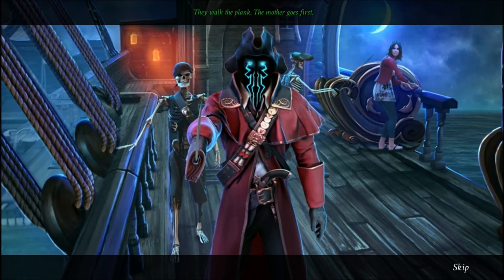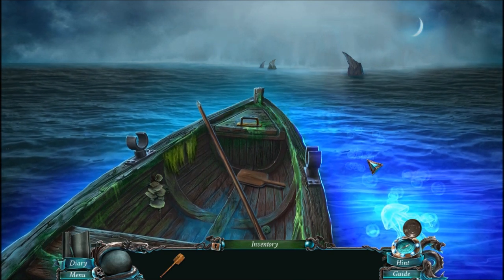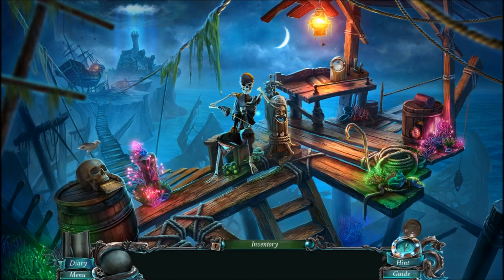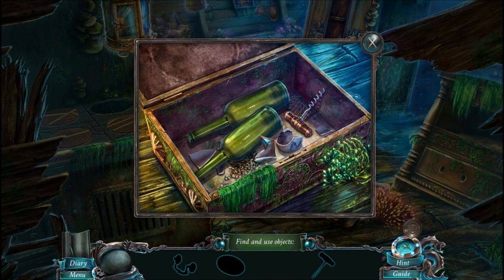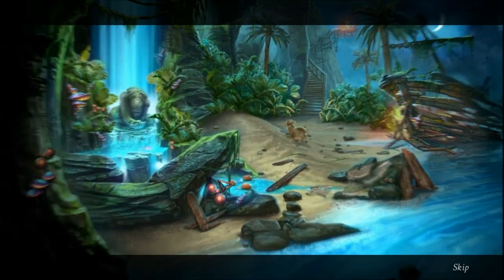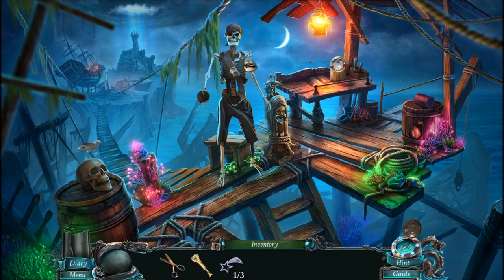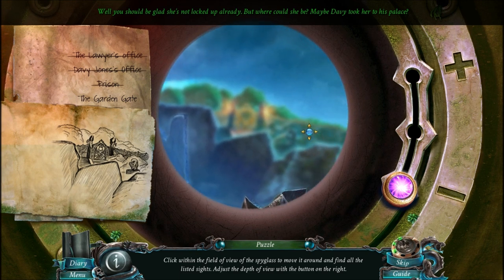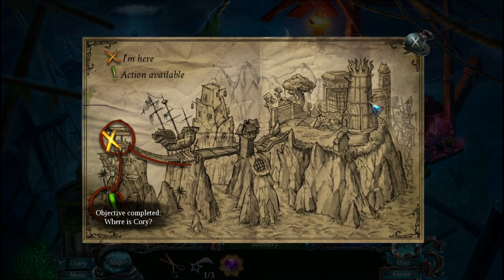Nightmares from the Deep - Davy Jones (Part 3): A Dangerous Deal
Part 3, of a video walkthrough for Nightmares from the Deep: Davy Jones. In this video, Davy Jones signs a deal with our daughter, then he tries to kill us. We use a convenient lifeboat to follow Davy to the island.

On the island, we solve puzzles and get the help of a skeleton pirate, in exchange for a map. Additionally, we learn where our daughter is.